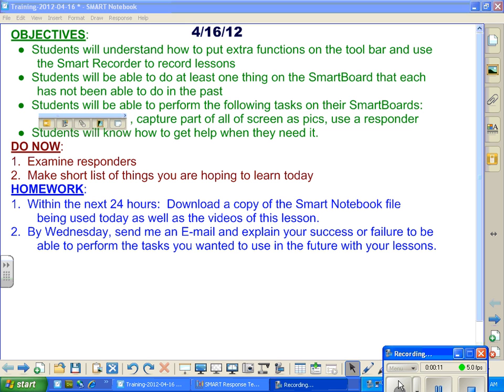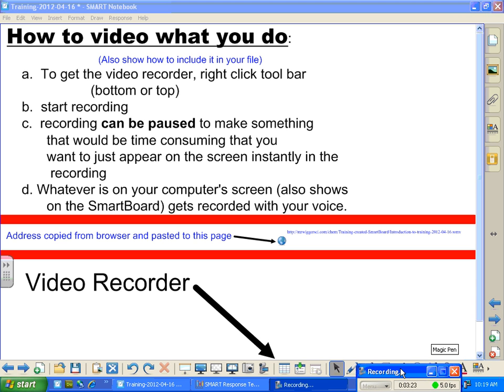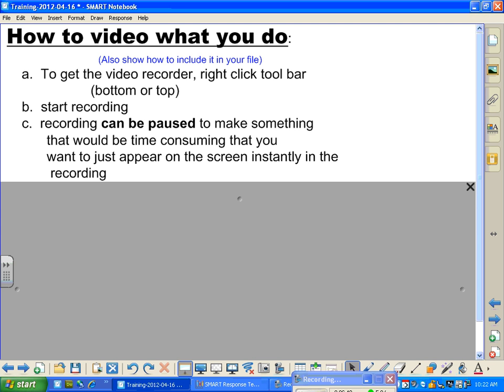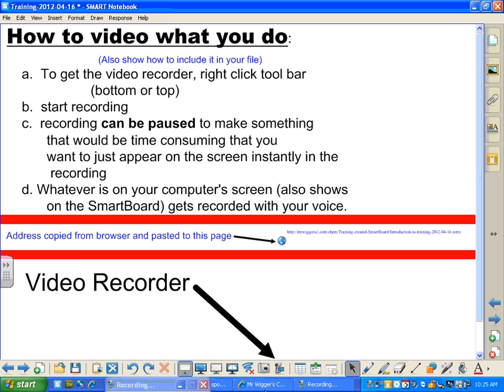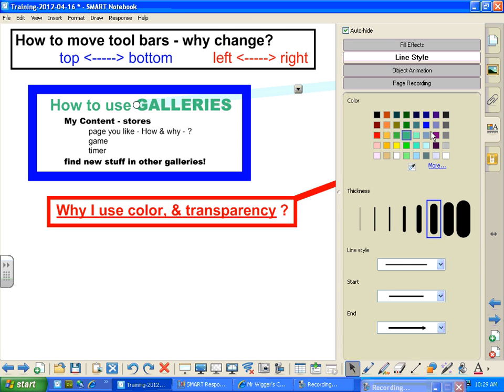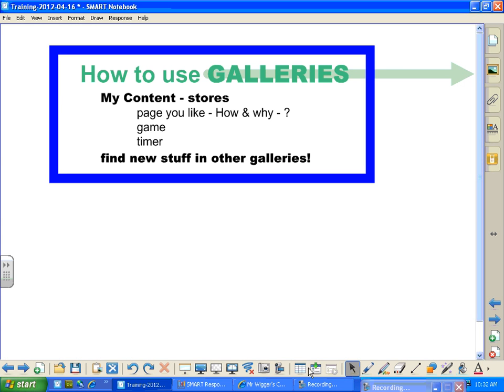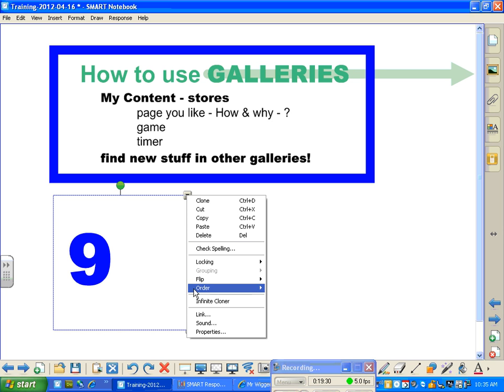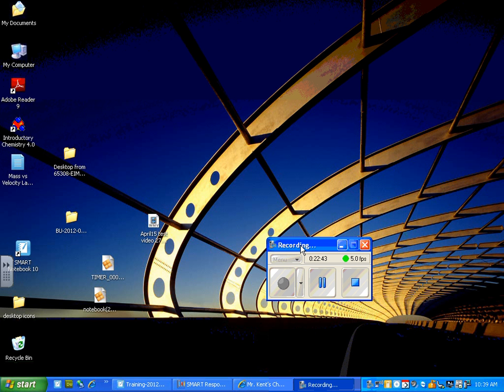SmartBoard Advanced Training part 1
This was the first session, first half